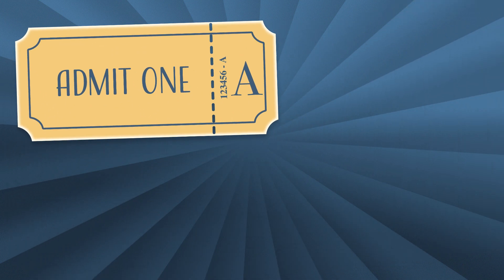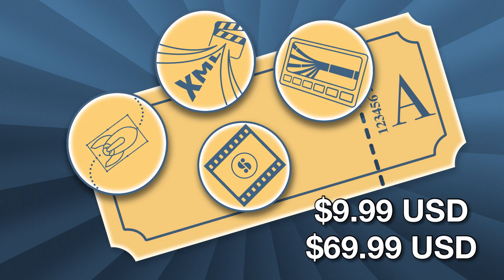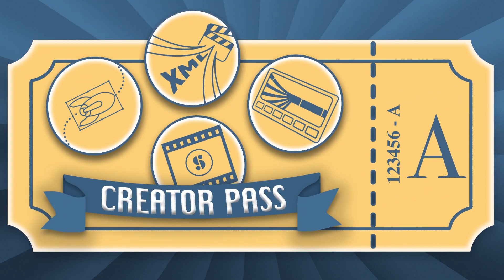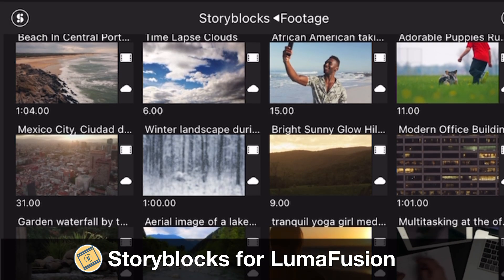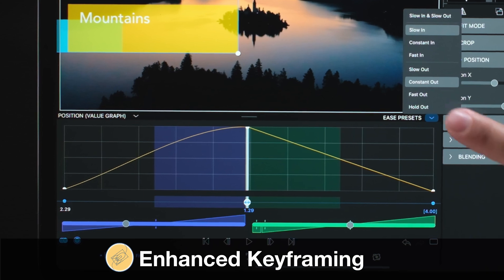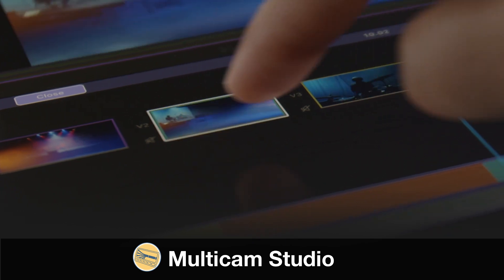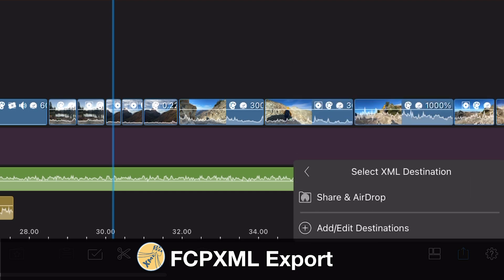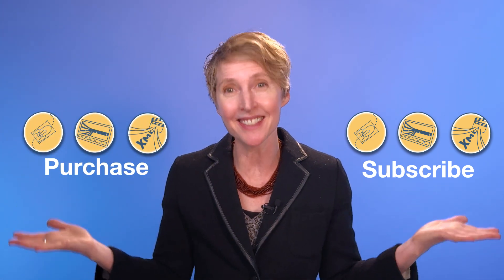Get Powerful Features and Stock Media with the NEW Creator Pass!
Get the most from LumaFusion with the new Creator Pass! You'll create smooth edits with Speed Ramping, keyframe using bezier curves with Enhanced Keyframing, switch between multiple cameras with Multicam, Export to Final Cut Pro with XML Export, and explore millions of stock clips, backgrounds, soundtracks, and SFX from Storyblocks for LumaFusion.